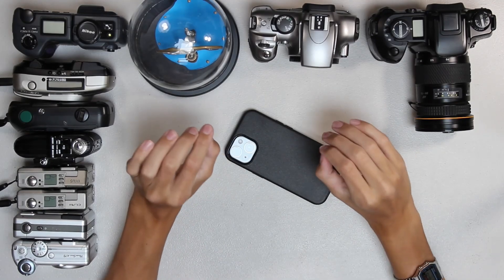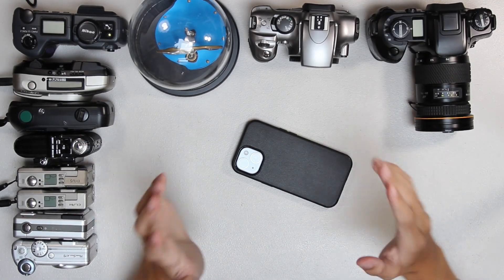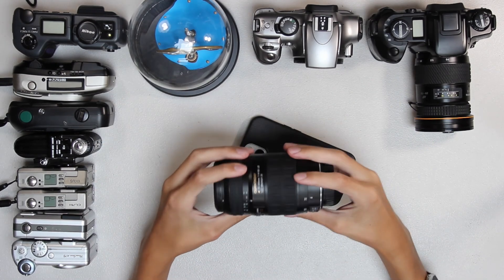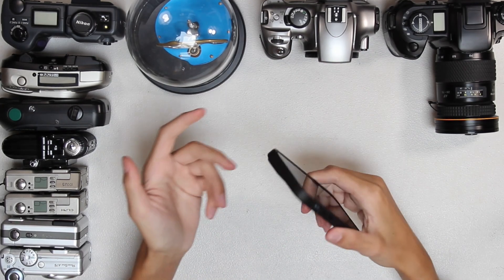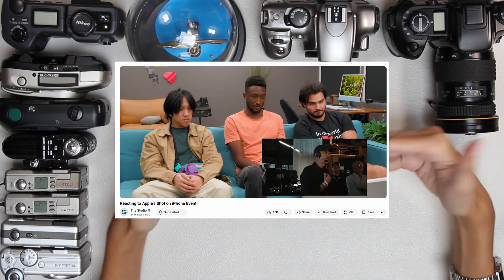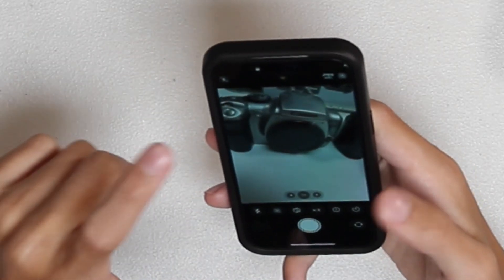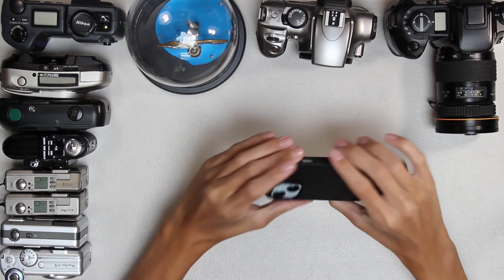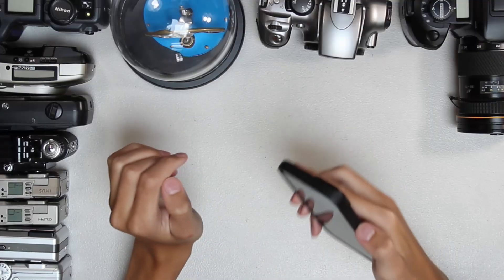Why don’t film sets use phone cameras??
The problems with phones as cameras.